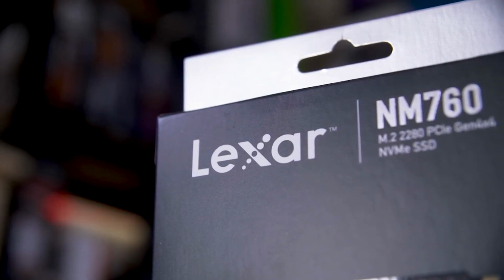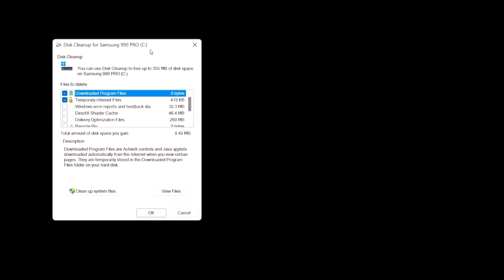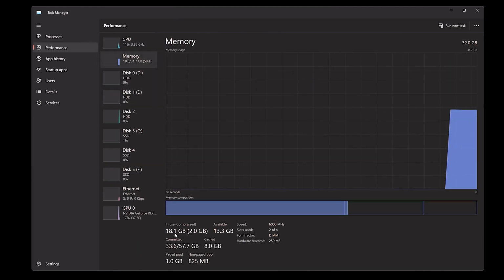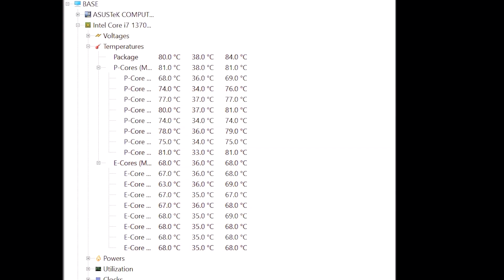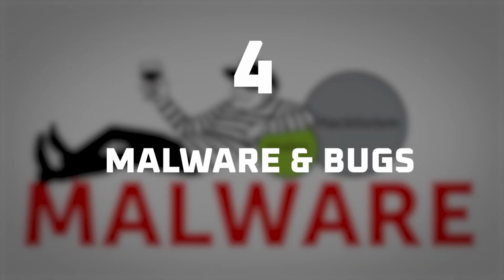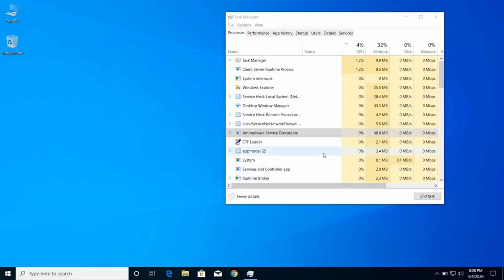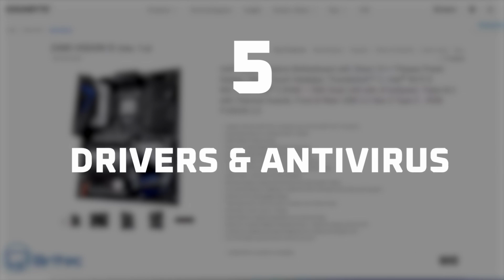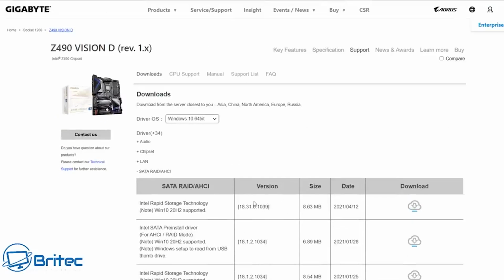5 REASONS YOUR PC IS SLOW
These are the top 5 reason your PC or laptop might be slowing down over time. share your experiences in the comments and let me know if i missed something!